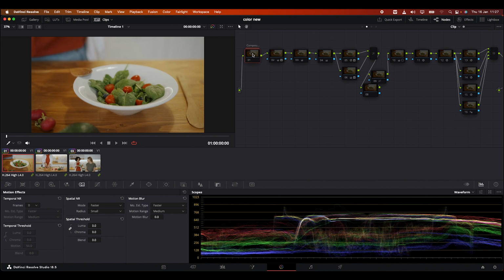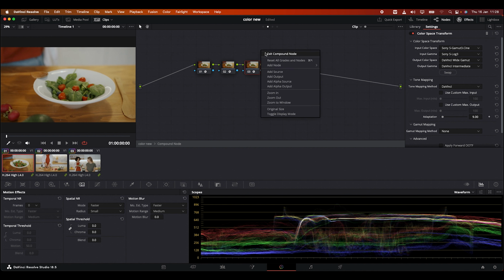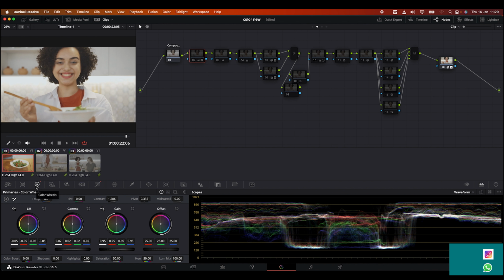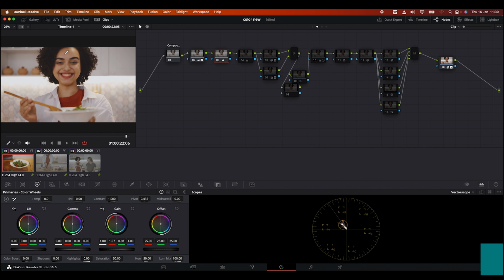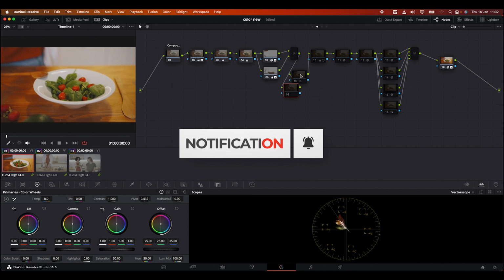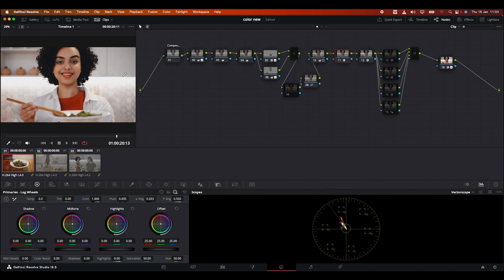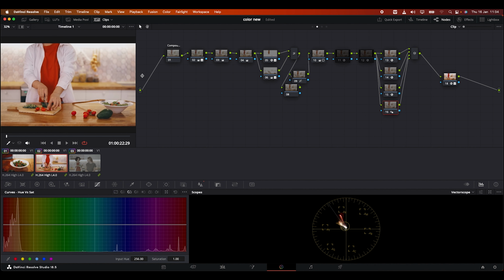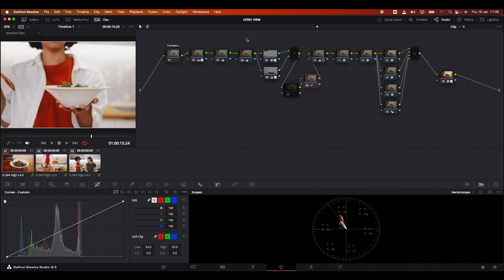HOW TO GRADE A CLEAN WHITE COMMERCIAL LOOK IN DAVINCI RESOLVE